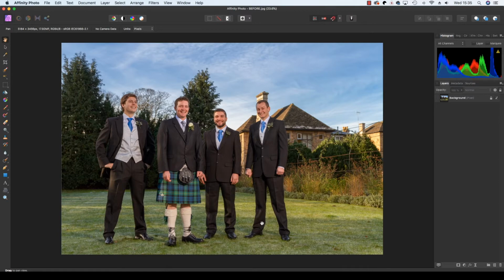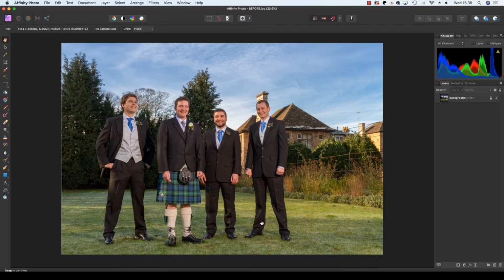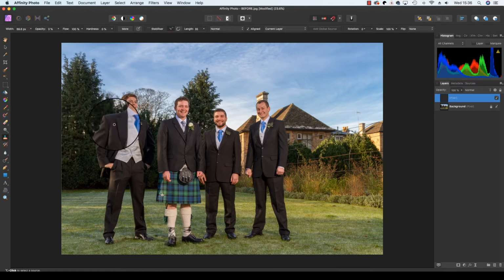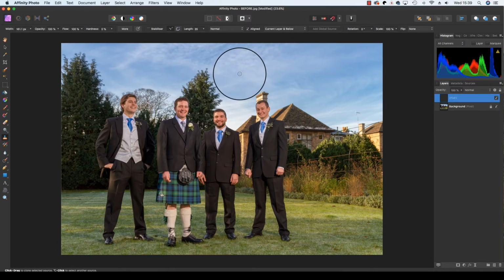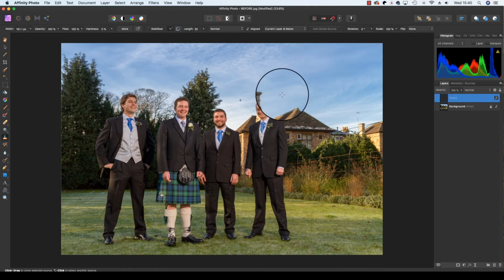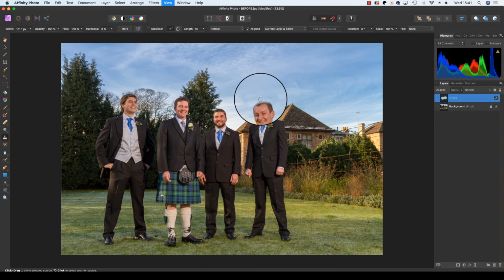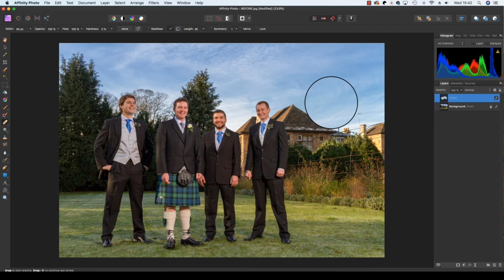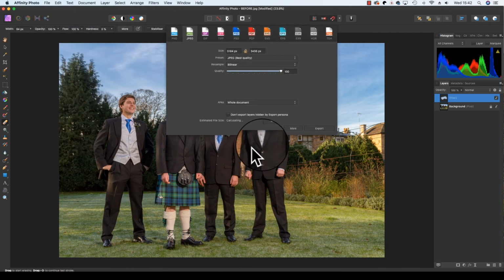Affinity Photo Tutorial - Cloning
The latest in our series of Affinity Photo workshops looks at the invaluable input of the clone tool in terms of how it can help you to clean up your wedding day images and make them more saleable. Our regular expert Matty Graham shows how it’s done with a straightforward step-by-step and you can watch his tutorial in real time.